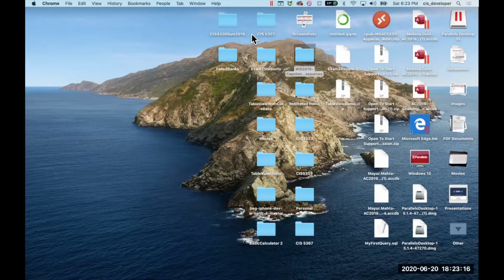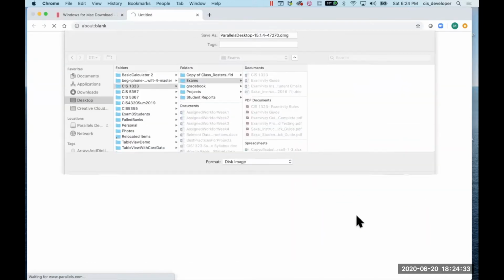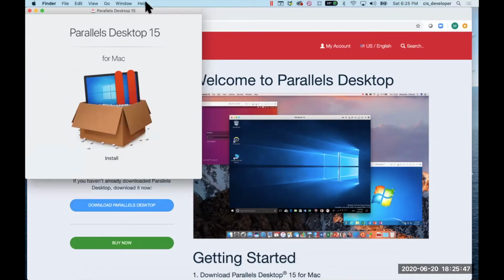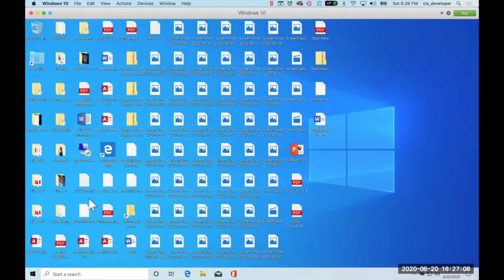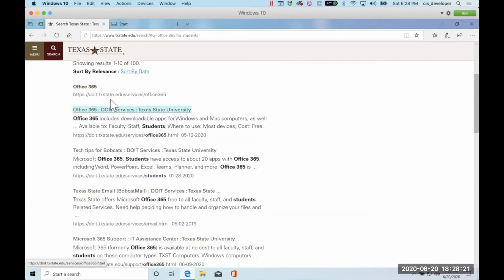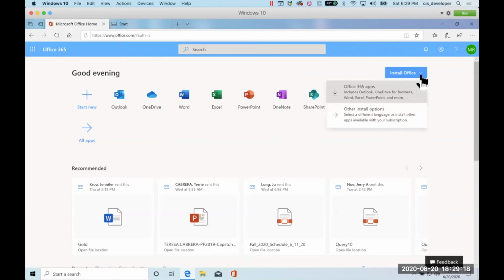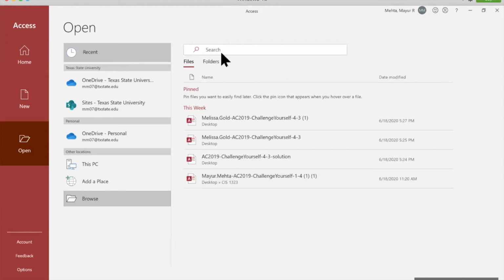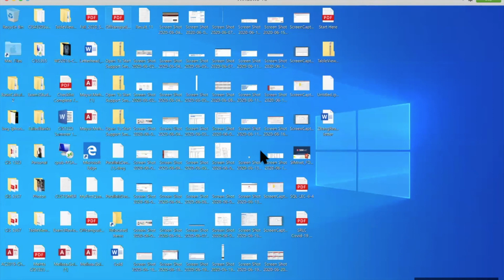Parallels on Mac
Dr. Mayur Mehta shares the instructions to install Parallels on a MAC computer